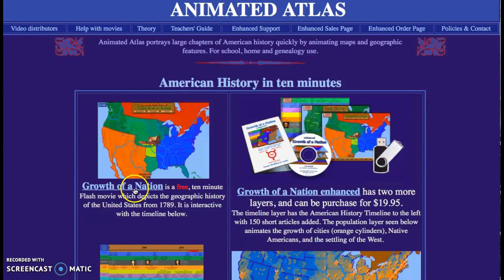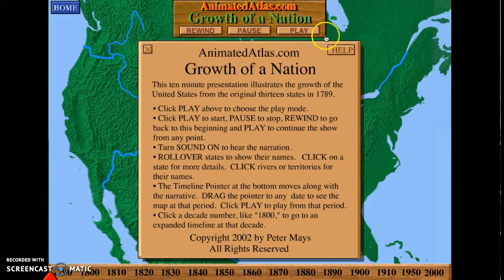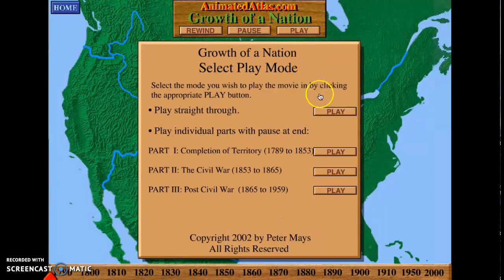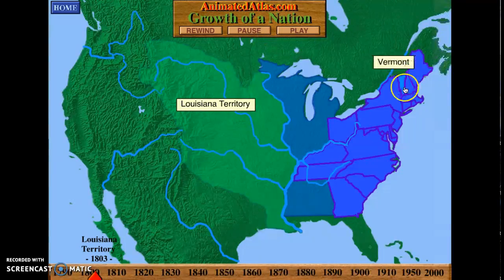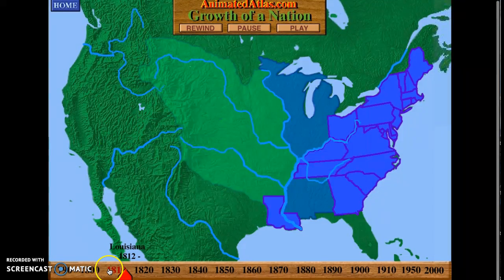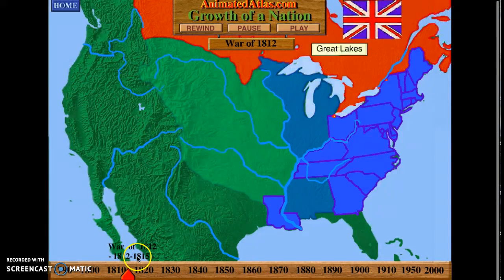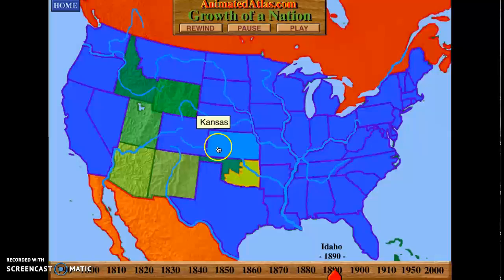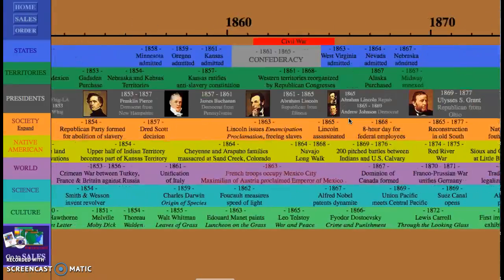Animated Atlas, Screencast for W200